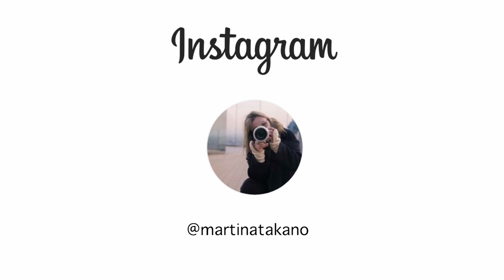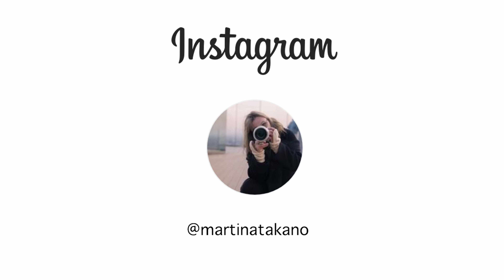Nishi Nippori Tokyo | along the Yamanote Line | Travel Japan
Hello Traveler's

Nishi-Nippori Station is located in the Arakawa Ward of Tokyo, this is a video in the series along the Yamanote line, Travel Japan Tips

The Arakawa Ward has many attractions but today I just show you the area around Nishi Nippori

The Yamanote line goes in a circle through Tokyo and it is the easiest to remember connecting major Tourist spots in Tokyo. Some stations are more attractive than others. Today, we take a look at Nishi Nippori station, which is basically an extension to the Nippori Station which I will do in my next video. At this travel hub many train & subway lines are crossing.

The famous writer and doctor Mori Ogai Memorial Museum is located at the border of Nishi Nippori and Nippori Station.

In reality Nishi Nippori is not known for much but a few meter further it looks much more attractive, so let’s wait for next weeks episode. For today I like to show you the Nishi Nippori area and the small Nishi Nippori Park which has has information walls featuring the artist Hasegawa Settan and his 7 paintings during the Edo Period of this area. i

It is said, that during the Edo period you could see the mountains of Tsukuba und Nikko.  It was also rich in medicinal herbs and was visited by many people. This park was opened in 1961.

Apparently you could see diamond Fuji on the 30. January and 11th of October here, I am not sure if this is still possible.

I hope this video was of any interest of yours and I wish you a good day, see you in my next video.

Please take a look at Youtube Playlist which is located at the menu bar under my profile picture:

Japan is split into 9 zones from north to south:
1. Hokkaido, 2. Tohoku, 3. Chubu, 4. Kanto, 5. Kansai, 6. Chugoku, 7. Shikoku, 8. Kyushu, 9. Okinawa

Chapter
00:00 Introduction
01:24 Nishi Nippori footage
02:00 Nishi Nippori Park
03:00 Fuji Diamond
03:35 Suwa Shrine August Festival
04:00 End

Music
Song: Artlist
Editing Software: DaVinci Resolve / imovie
Camera: Sony alpha 7C & iPhone 12Pro
Drone: DJI Mavic 2 Pro

XOX
Martina Takano
German living in Japan
vlog / blogger